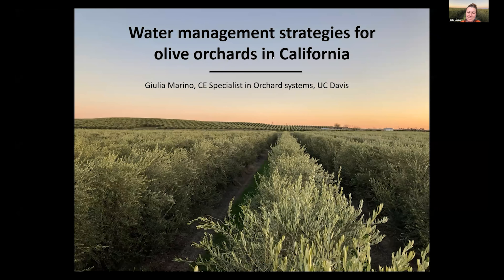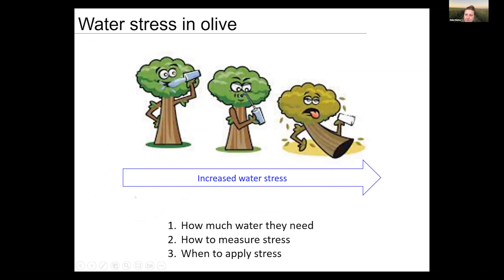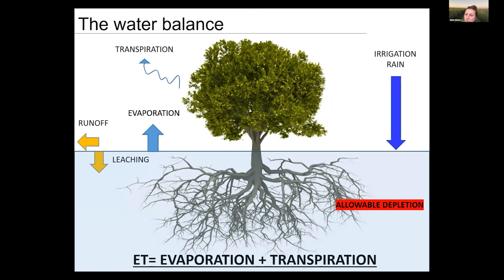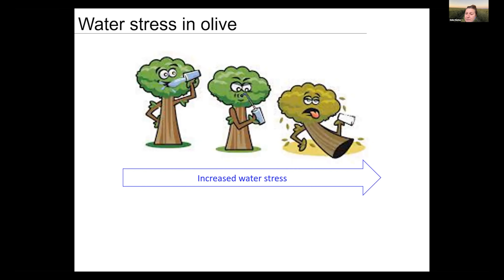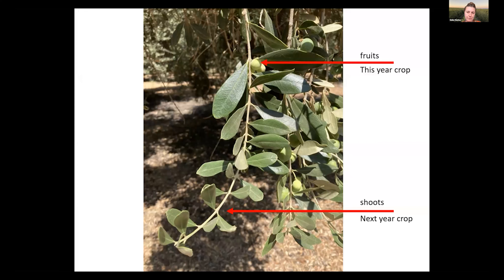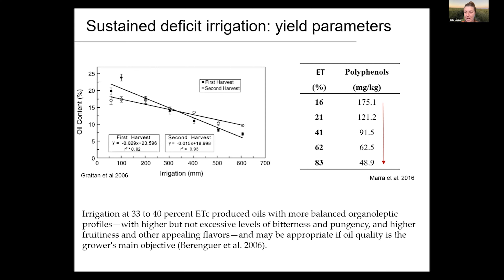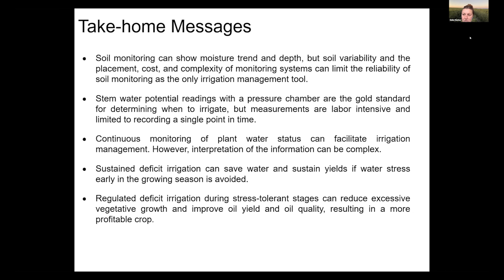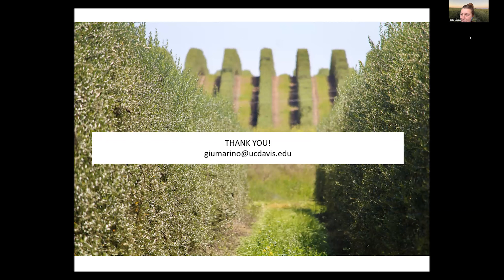Talk #7: Optimized Irrigation Management in Olive with Giulia Marino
UC Cooperative Extension Plant Science specialist Giulia Marino discusses irrigation management with olives and ways olive producers might optimize it.